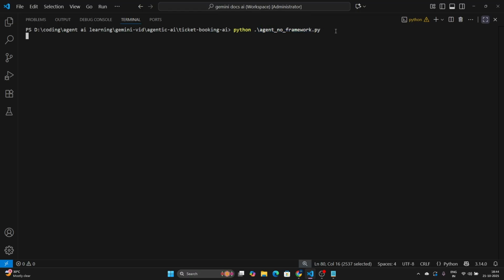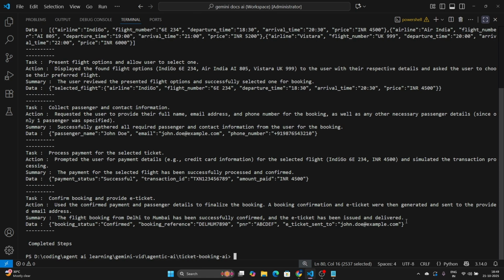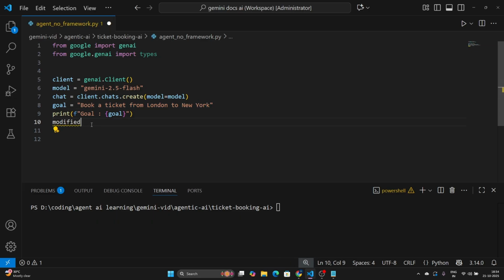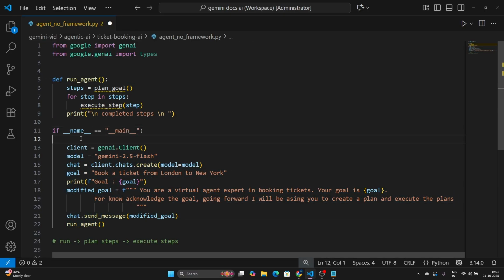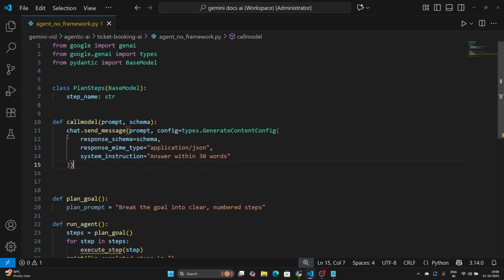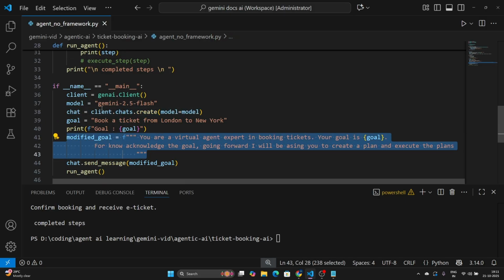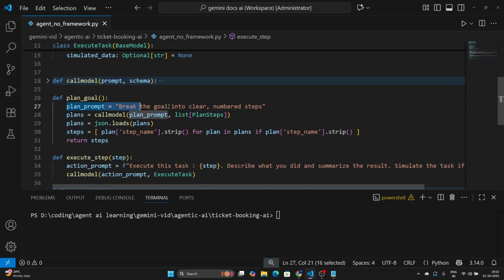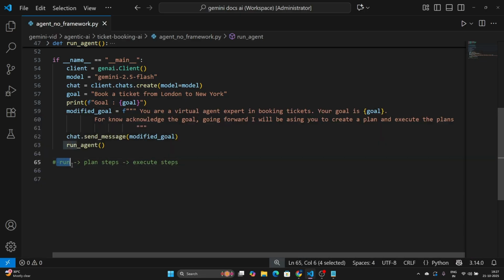Build Your First AI Agent with Gemini AI and Python | No Framework Agent Tutorial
In this video, we’ll create our first AI Agent using Gemini AI and Python — from scratch, without any framework! 🤖✨

You’ll learn how to make an agent that can plan, execute, and summarize tasks autonomously using Google’s GenAI SDK.

What You’ll Learn:
✅ How to design an AI Agent loop (Plan → Execute → Summarize)
✅ Using structured responses with Pydantic for schema-based output
✅ Implementing goal-based task planning
✅ Building agents without LangChain, CrewAI, or frameworks
✅ Real demo: “Book a ticket from London to New York” ✈️

This tutorial is perfect for developers, AI enthusiasts, and Python learners who want to understand how agentic behavior works under the hood before moving to frameworks.